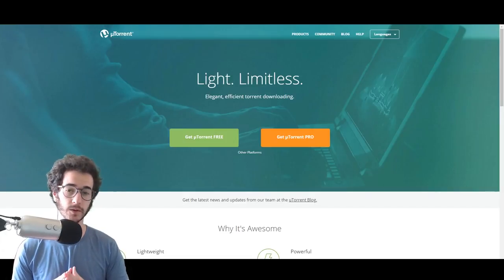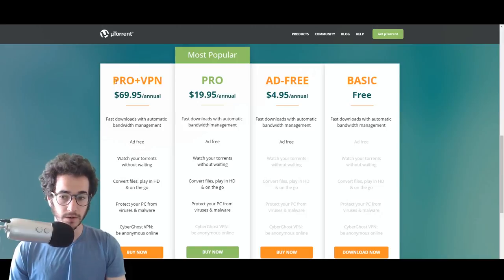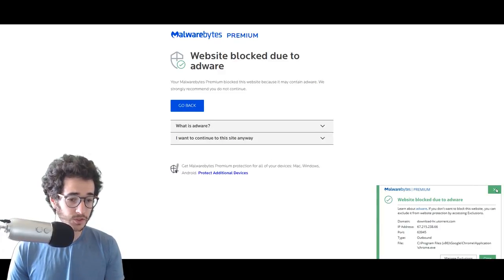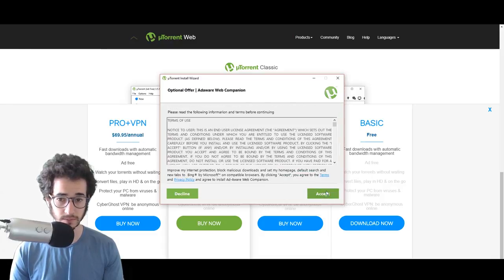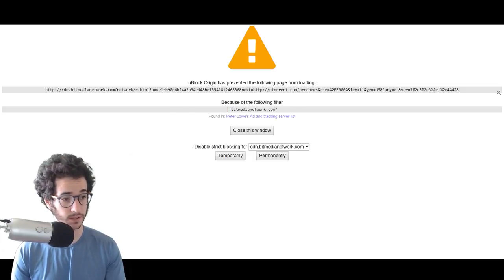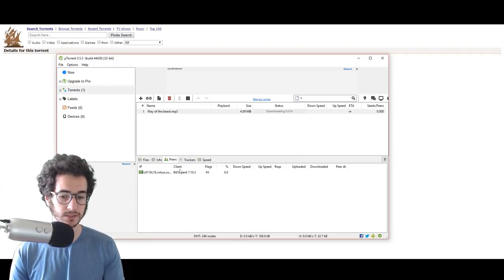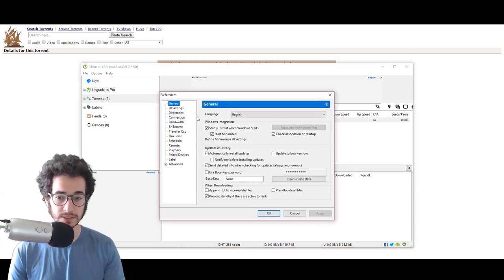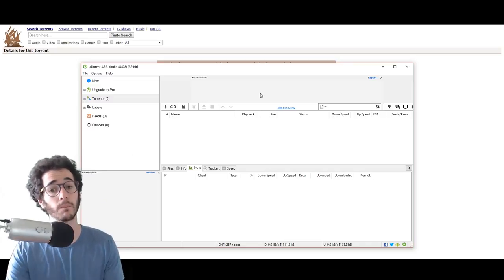How to Install and Use uTorrent Safely